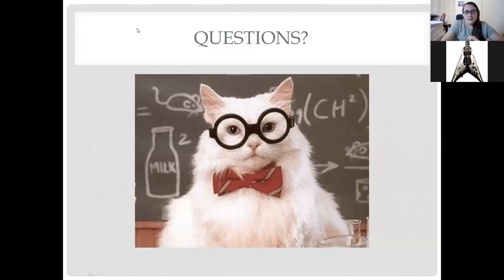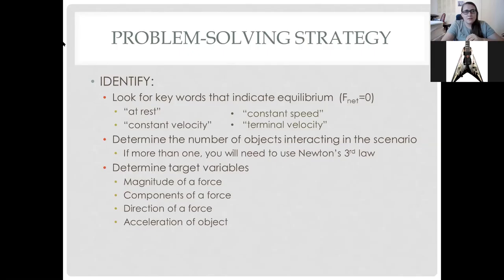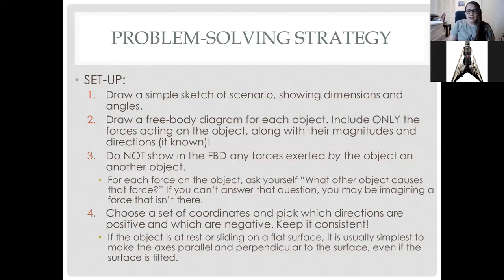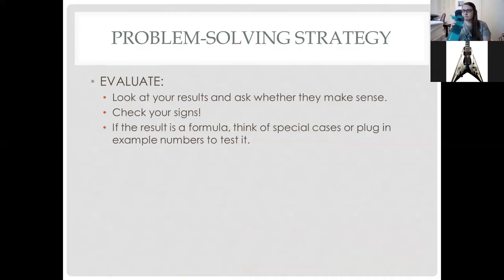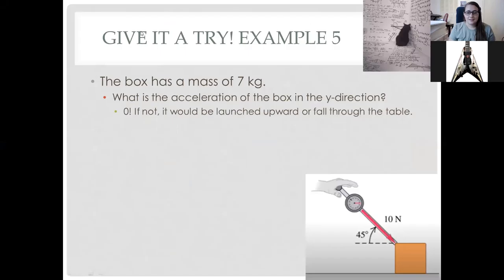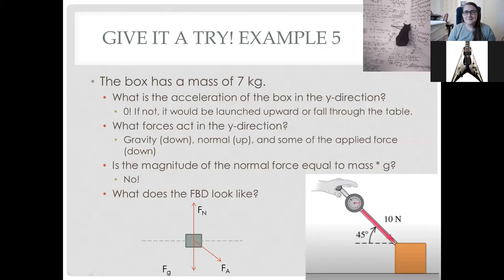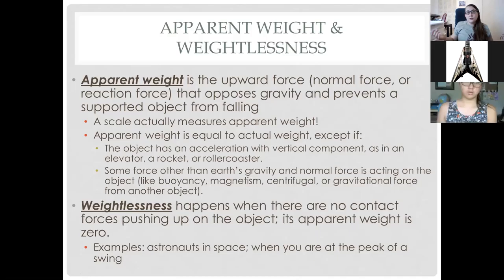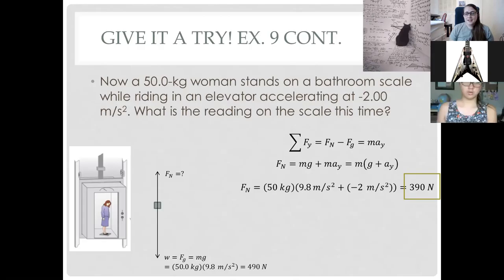Intro Physics Lesson 11: Ch 5- Applying Newton's Laws Examples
Problem-solving strategies, apparent weight, and Newton's Laws example problems.